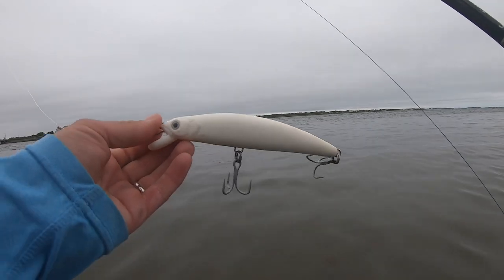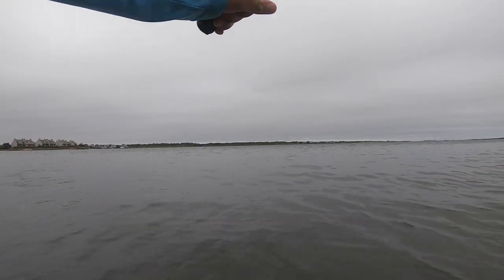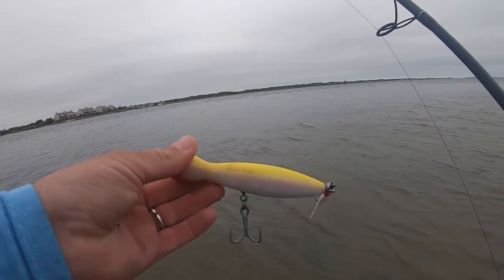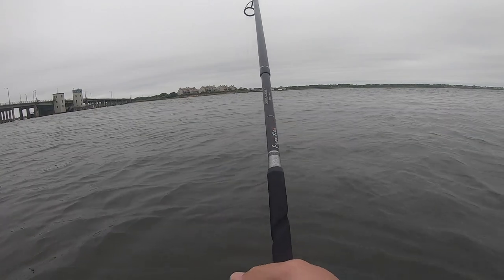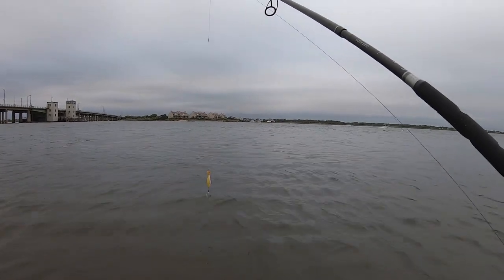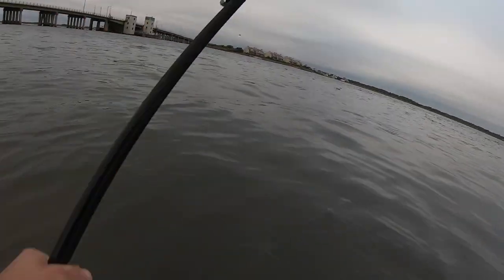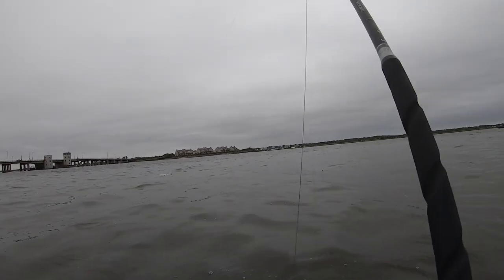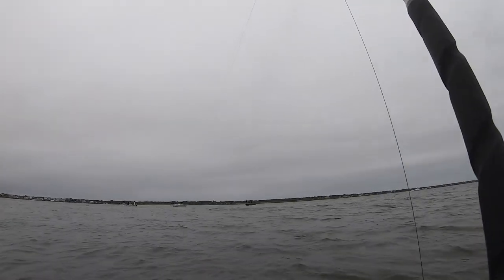Spring BACK BAY Fishing for BLUEFISH on TOPWATER Poppers - Long Island NY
Looking to buy a fat tire Ebike to help get you to your fishing spots quicker on the beach?

So now that bluefish have been plentiful all over the Northeast this Spring season, I'm sure most of you have been having a blast battling these toothy predators so here's a video i put together from a few weeks ago when i hit up a LI back bay. Topwater was the ticket for me in this one as i managed to catch a handful of these yellow eyed monsters!

6000 Shimano Spheros SW(updated model)
30lb Kastking Superpower Silky 8
60lb KastKing Leader Line
75lb TA Power Clip
Super Strike Little Neck Popper

Korkers Boots
Korkers Omnitrax Felt Soles
Shimano Surf Bag
Aquaskinz Pro Series Surf Belt
Fishing Pliers
10" Plastic Fish Gripper

Camera Gear Used:
GoPro Hero 7
Gopro Hero 7 Batteries
Multi Gopro Battery Charger
Sd Cards
GoPro Accessories Kit